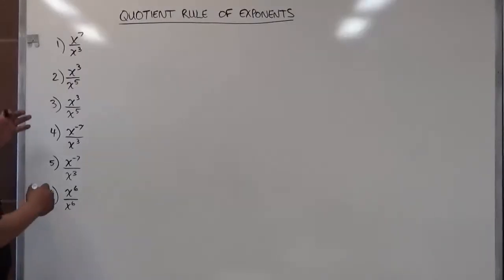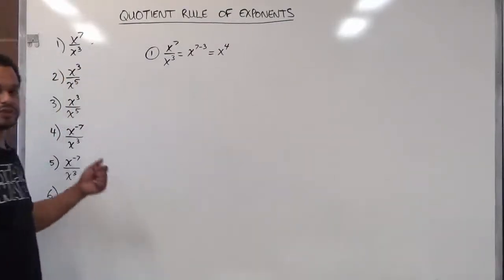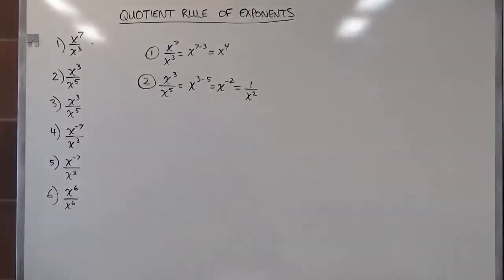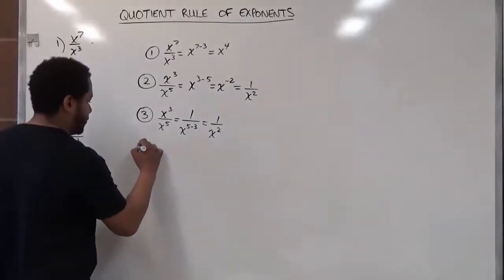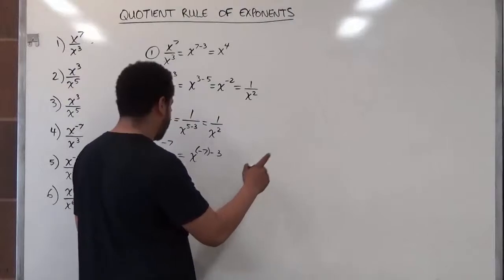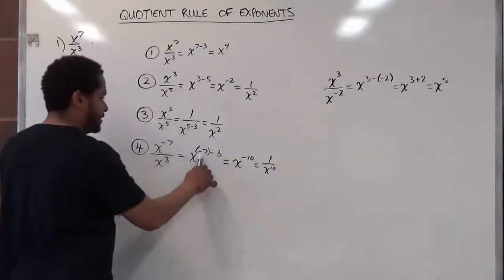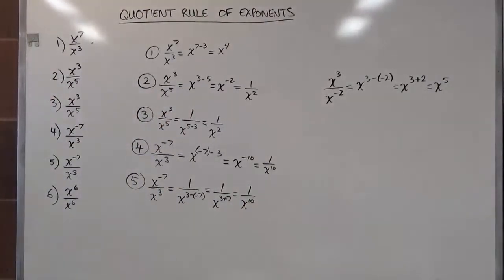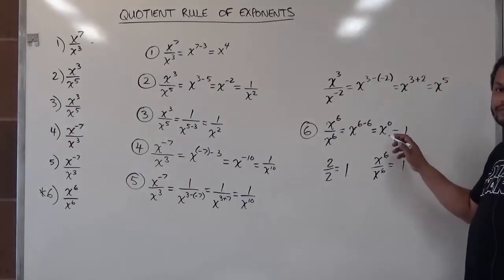Quotient Rule of Exponents - Elementary Algebra